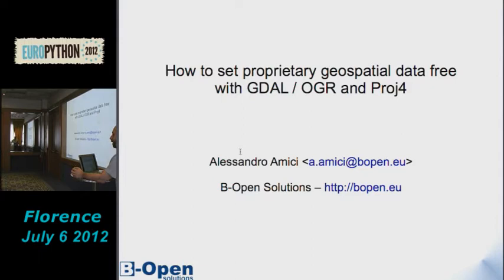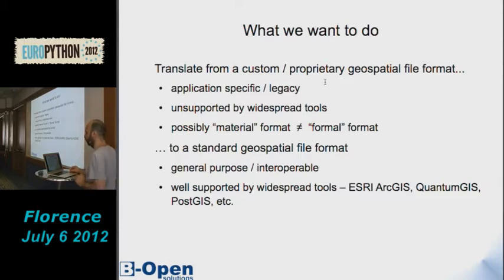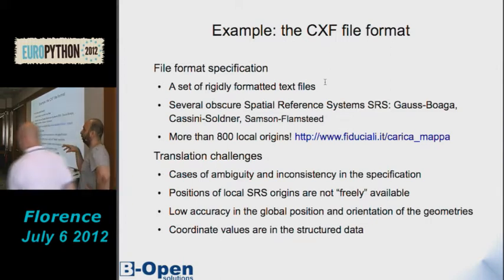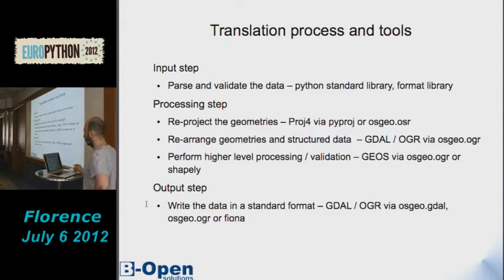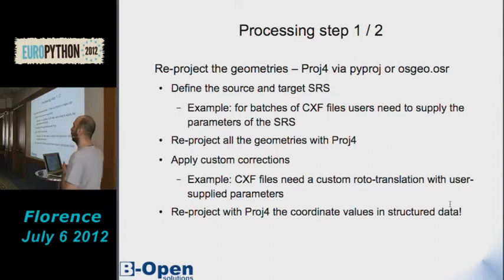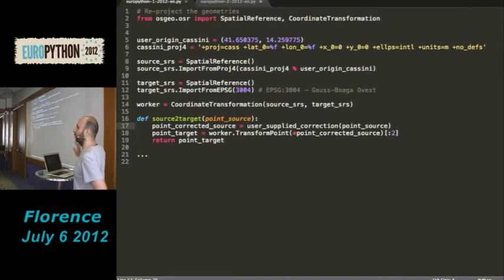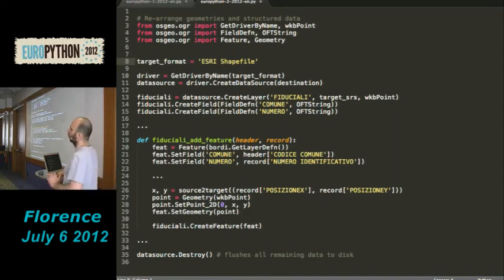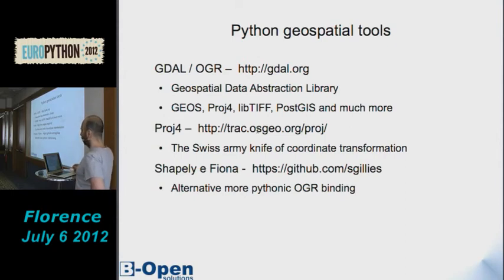How to set proprietary geospatial data free with GDALOGR and Proj4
[EuroPython 2012] Alessandro Amici - 6 JULY 2012 in "Track Ravioli"